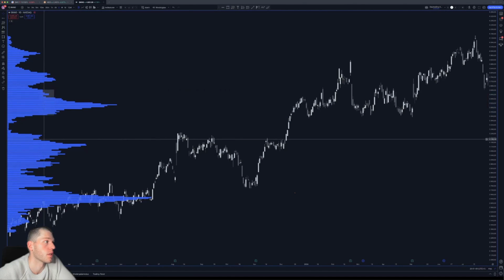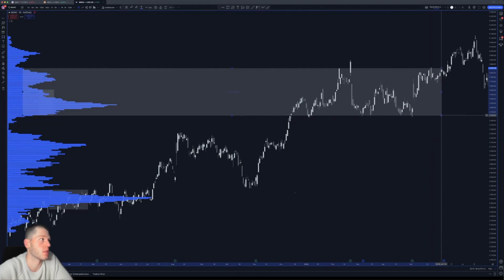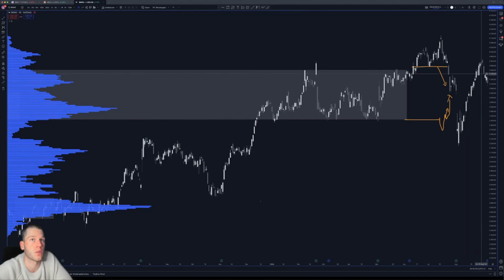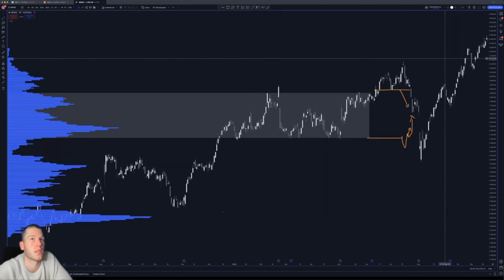15 404 Big Picture Example Booking